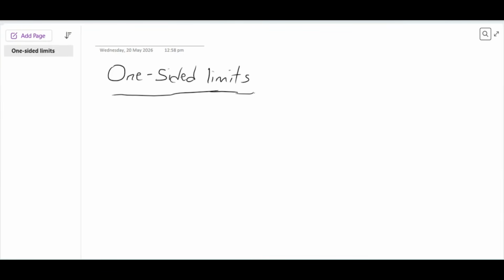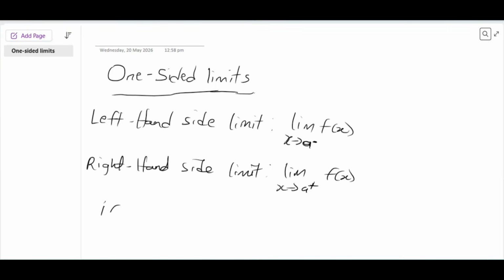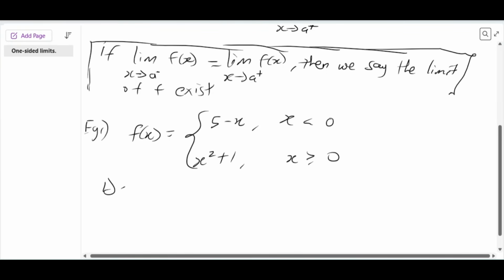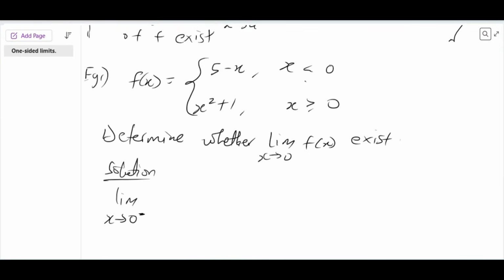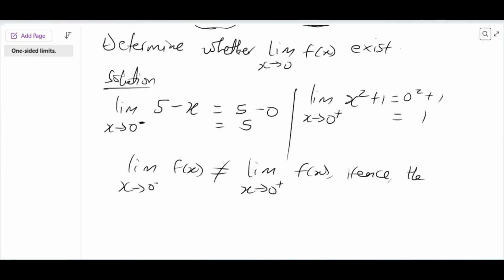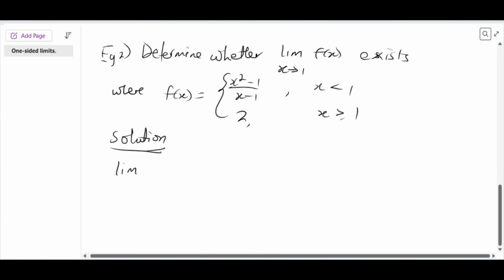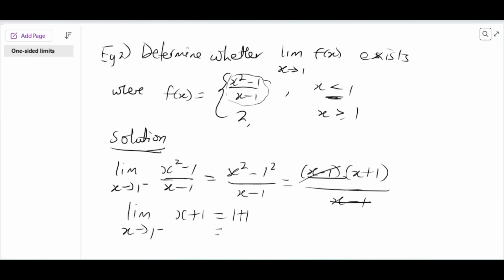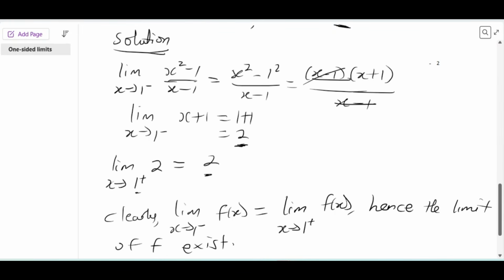One-Sided Limits and the Existence of Limits Explained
In this video, we explore one-sided limits and how they determine whether a limit exists. You will learn the difference between left-hand and right-hand limits, how to evaluate them, and the condition required for a limit to exist.

This lesson is perfect for students studying introductory calculus or preparing for exams.

Topics covered:
Left-hand limits
Right-hand limits
Existence of limits